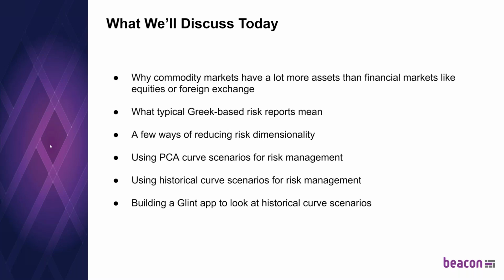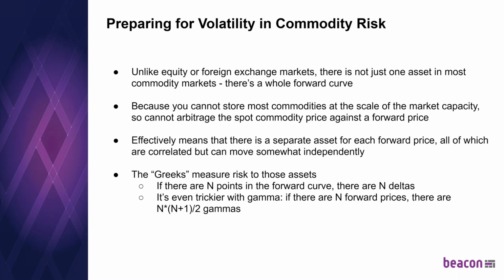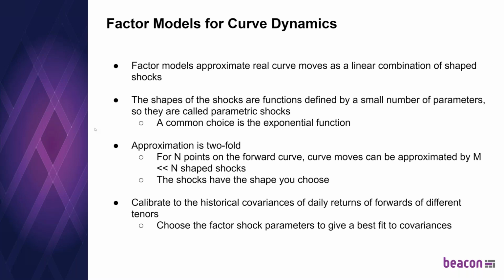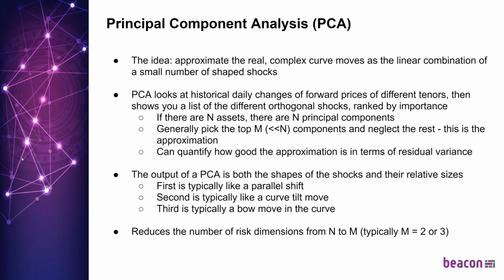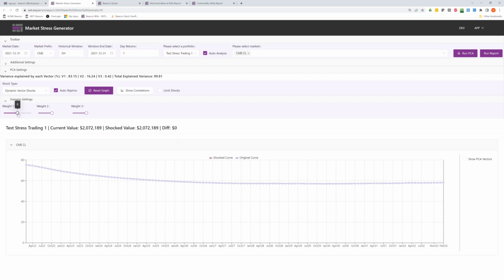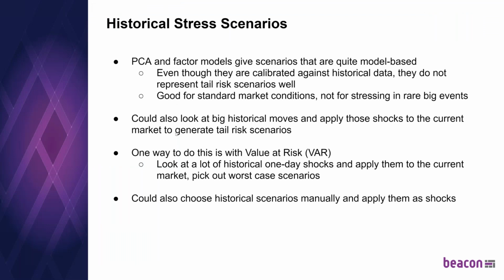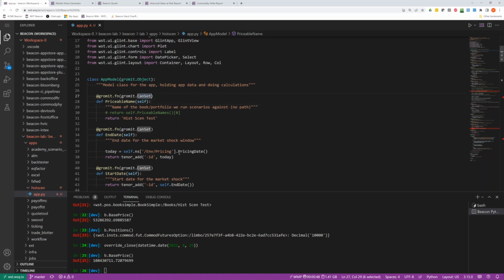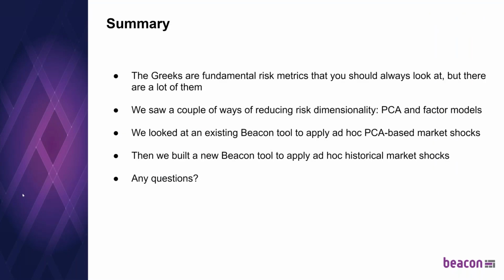Webinar: Preparing for Volatility: Engineering Custom Scenarios for Commodity Books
As the markets face an ongoing pandemic, an energy crisis, and volatility, there’s also a looming recession.The traditional Greek-based risk metrics are one way to measure today’s risks but there’s more traders can do to prepare for volatility. Beacon Co-Founder Mark Higgins, a former quant and market-maker, recognizes the challenges of managing risk in the current environment while preparing for future changes. In this new webinar, he will run a derivatives portfolio in Beacon to illustrate some hand-crafted scenarios and demonstrate what might happen to markets in a recession.

What you will learn:
-What the standard Greek and VaR risk metrics are and when they’re useful
-Why custom scenario analysis is important in volatile market conditions
-How to build a scenario analysis tool in Beacon that shows risk to custom curve scenarios